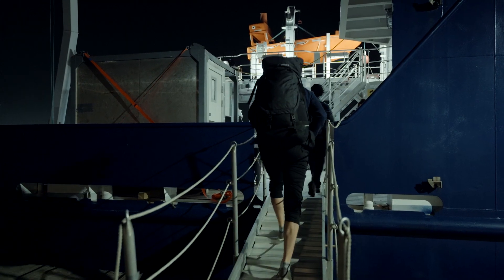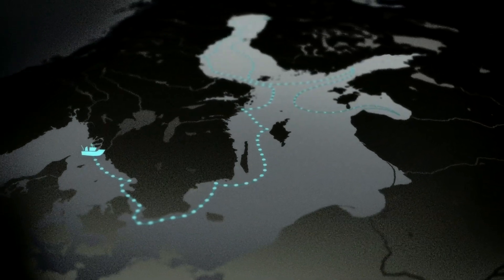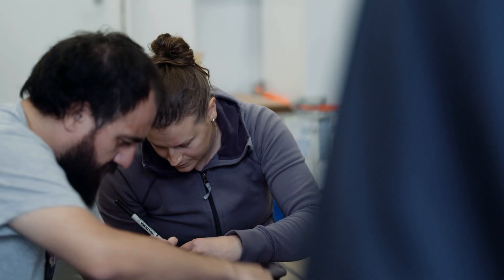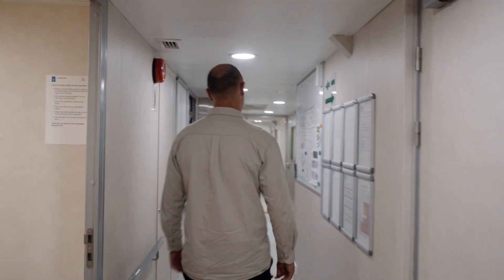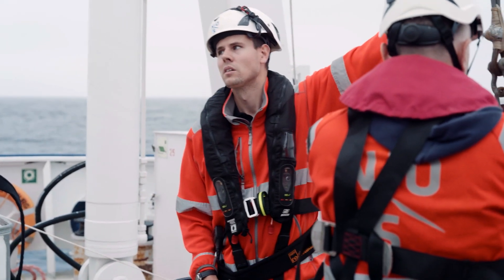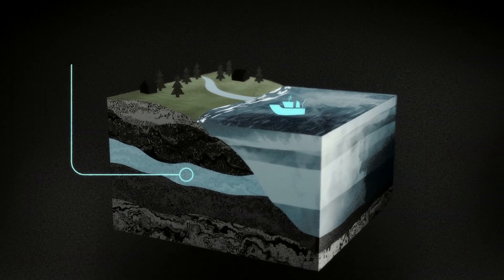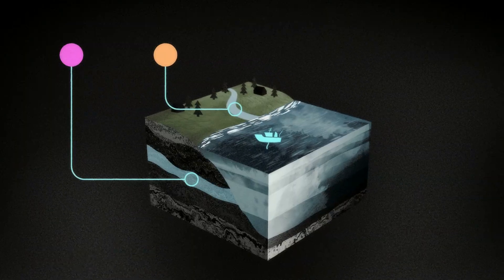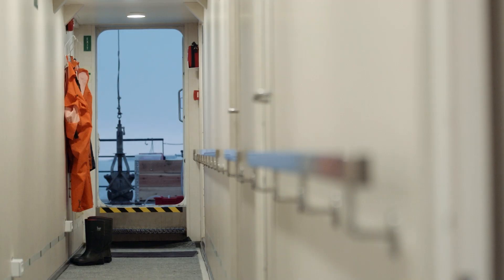Revealing invisible Baltic Sea pollution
Join Isaac Santos on a journey along the entire coast of the Baltic Sea. Every twenty kilometers, researchers from the University of Gothenburg will take water samples and measure pollutants like drug residues, fertilizers from agriculture, pesticides or other harmful chemicals. The goal is to determine the amount and types of pollutants that enter the Baltic Sea via groundwater from the continent.